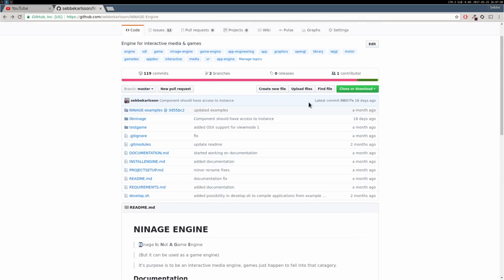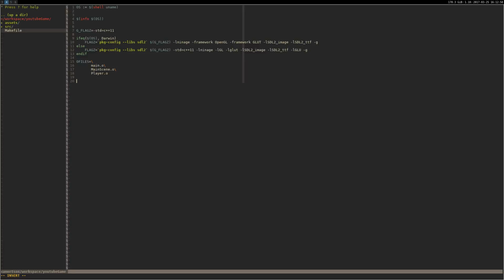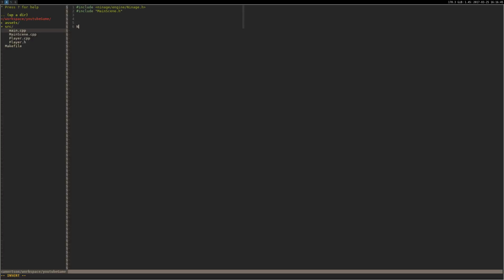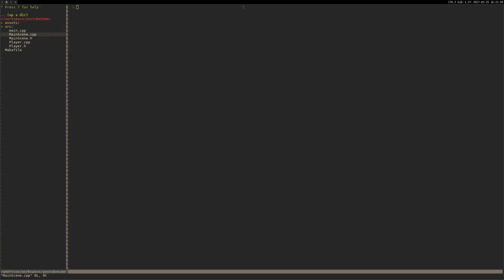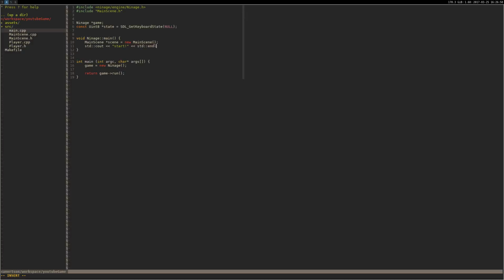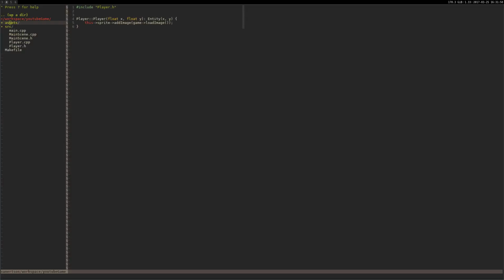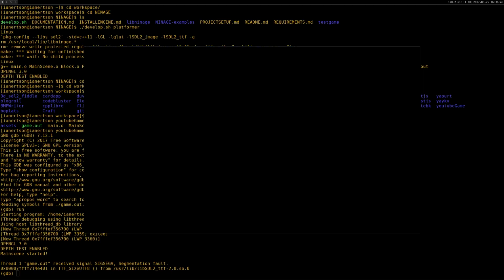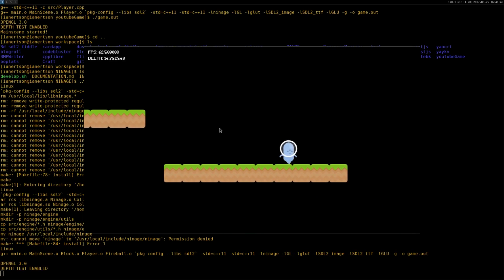CREATING A GAME USING MY ENGINE [C++]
In this video, I will create a very simple "game" using the engine that I wrote.
This will just be a demonstration of how easy it is to use.

Installing SDL2 and the other parts on Arch Linux:

    sudo pacman -S sdl2
    sudo pacman -S sdl2_image
    sudo pacman -S sdl2_ttf